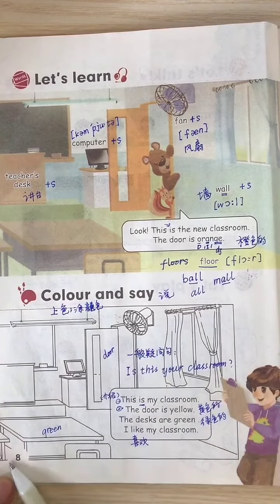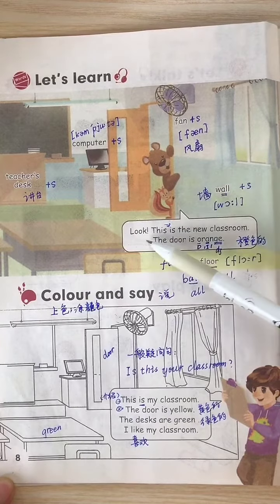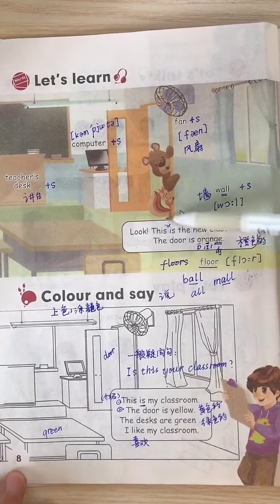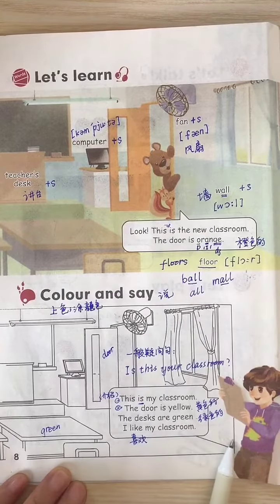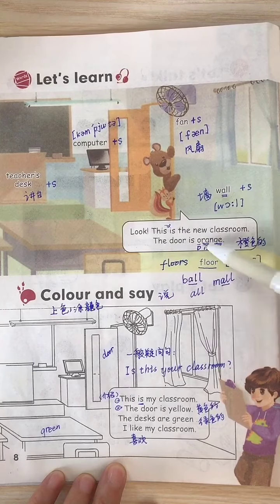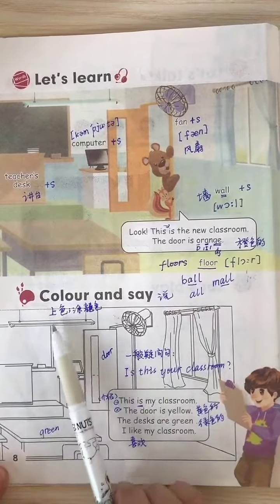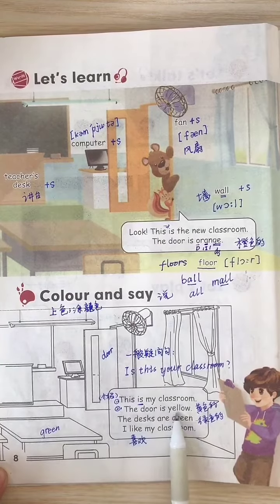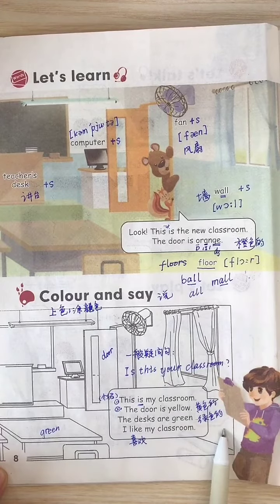1001 三升四打卡啦#小学英语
My channel update new knowledge for people
I'm very happy for sharing knowledge to you.
Speak English